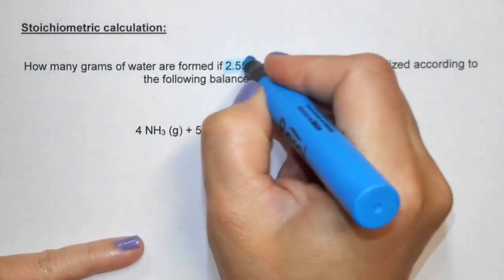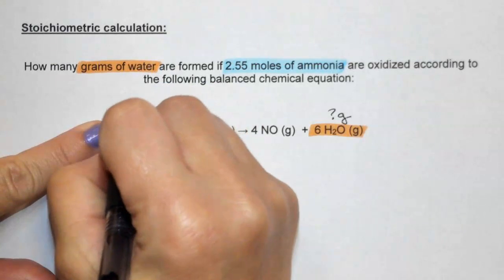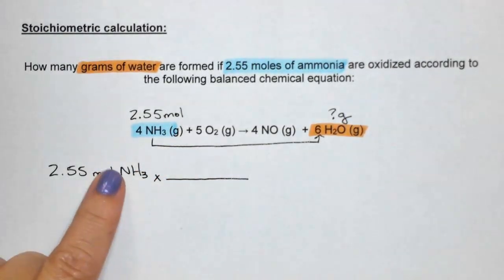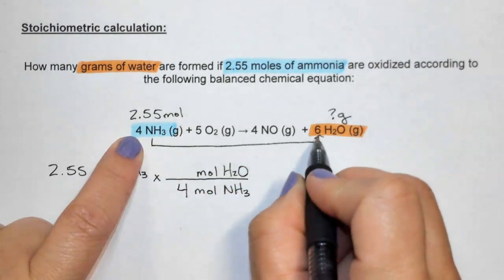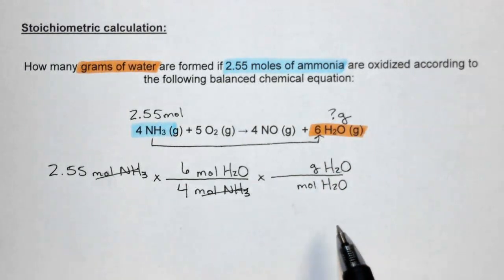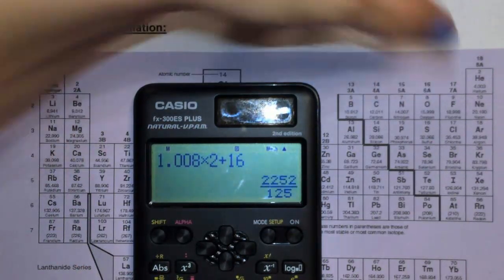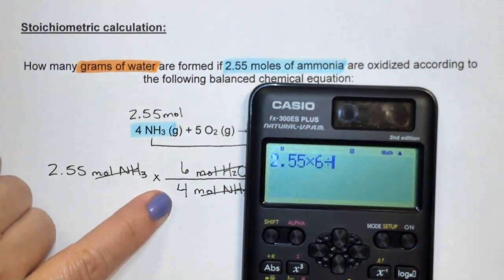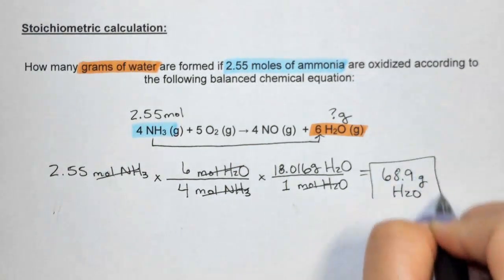Mole to mass stoichiometry example #2